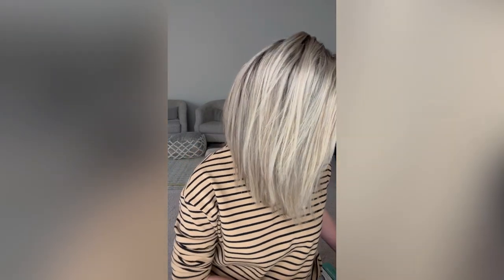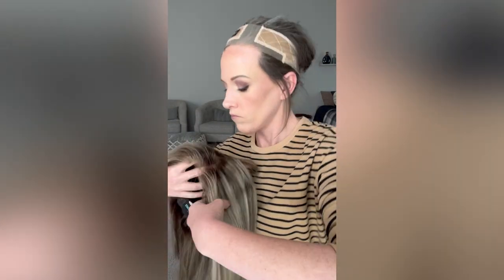Review of STACKED HAIR - are they worth the HYPE?! Check out my initial thoughts and after 6 months!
If you have been immersing yourself in the wig world or any of the hair loss support groups, Stacked Hair has most likely been brought up a time or two. Known for their gorgeous colors and cuts, impeccable hairlines and stellar customer service - I can tell you, yes, they are 100% worth the hype!

Keep in mind, Alli is a one woman show - she colors, cuts, and perfects every hair line herself….so this is not a churn and burn operation, and stock is limited! Right now they do drops every Tuesday and Thursday at 7 pm CST. Pro-tip: go create an account, complete your address information and login to your PayPal ahead of time. Have the wig you want on your screen continually refreshing just before drop time…they will do full previews of each wig on drop days so you can check out the full specs and price of each piece. When I tell you they go fast, I mean it!